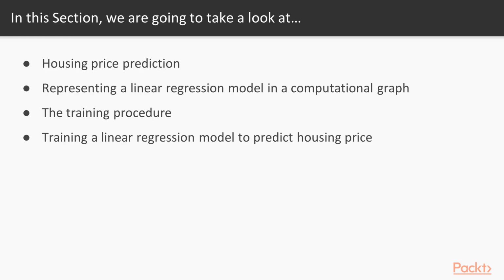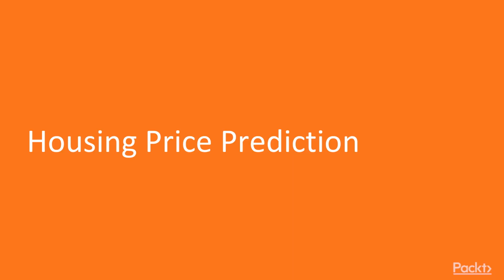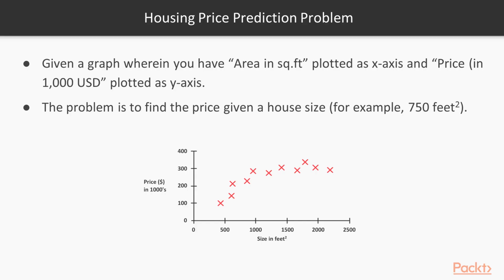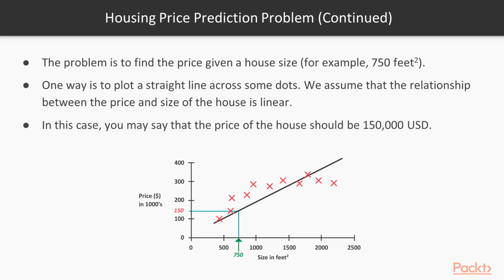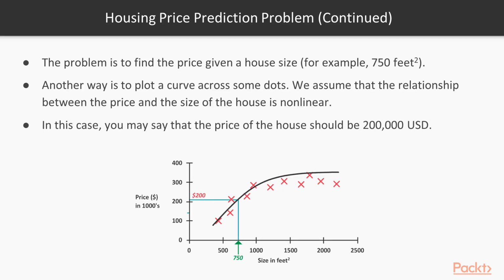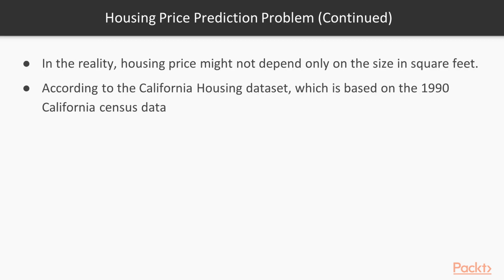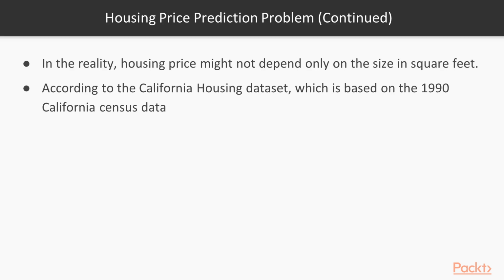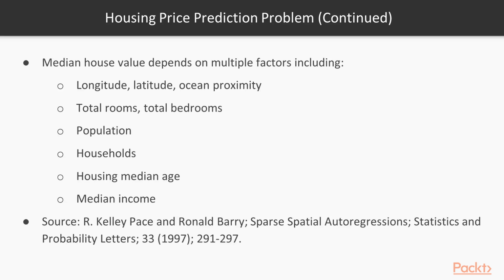Hands-On Deep Learning with Caffe2: Housing Price Prediction| packtpub.com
This video tutorial has been taken from Hands-On Deep Learning with Caffe2. You can learn more and buy the full video course